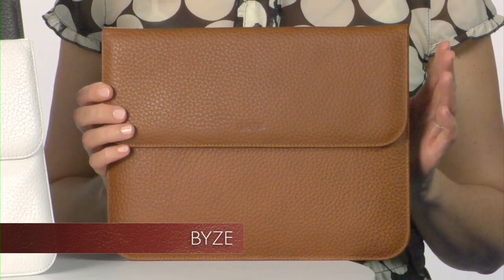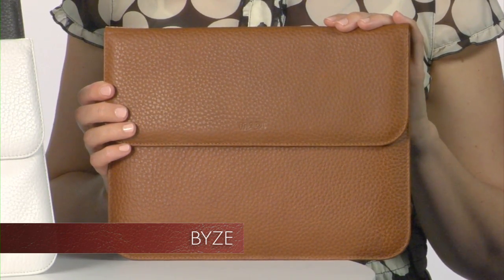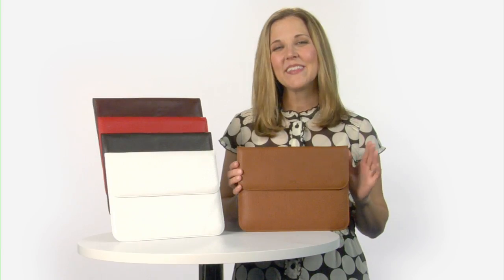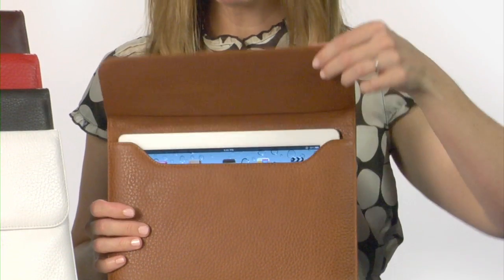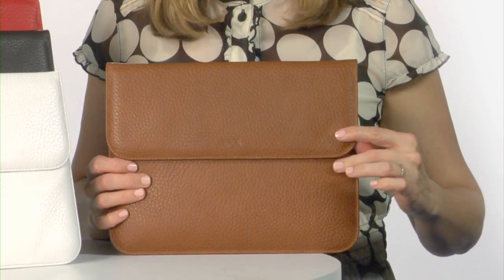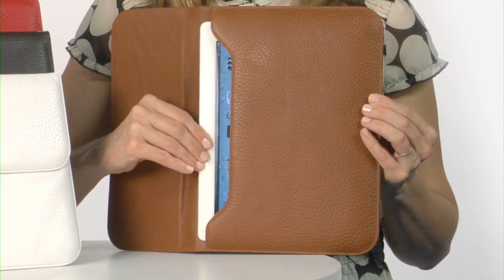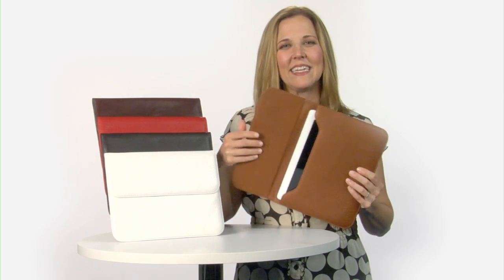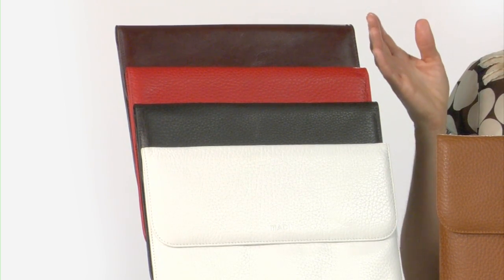BYZE iPad 1-2 SOFT & GENUINE Leather Case by Mapicase.mov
BYZE iPad 1-2 SOFT & GENUINE Leather Case by Mapicase - DISCOVER MOBILE FASHION!